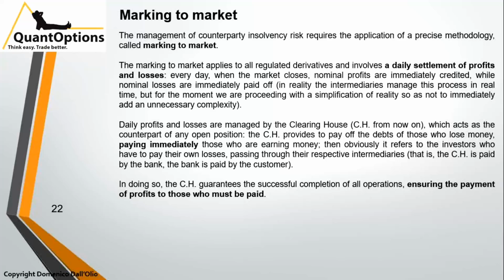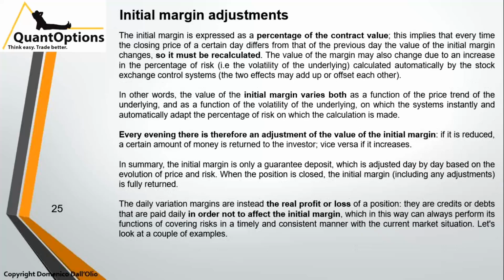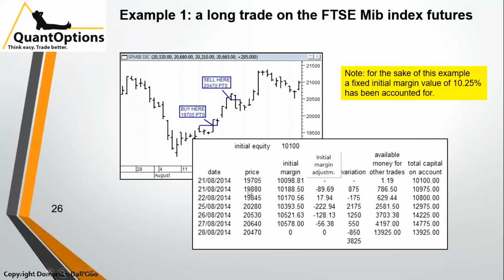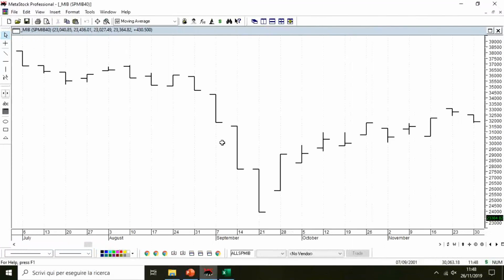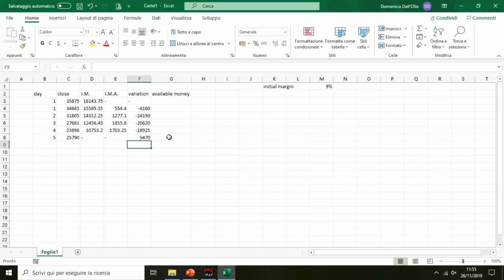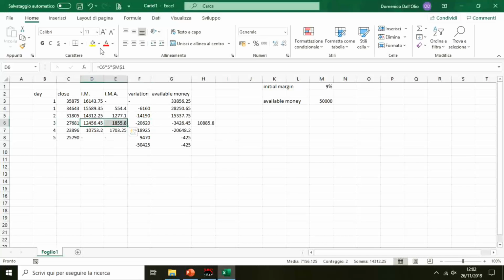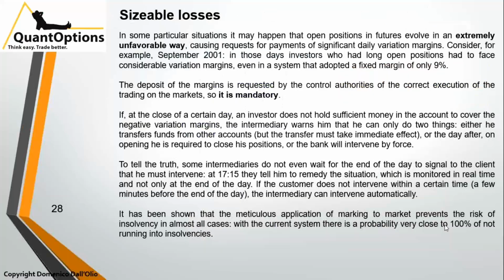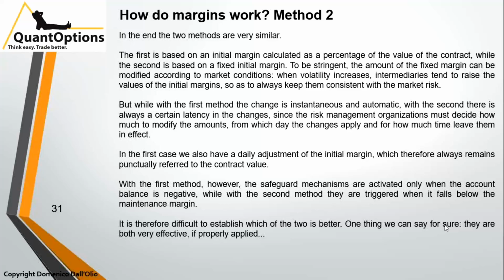Video 04 - Marking to market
In this video, we tackle the essential process of marking to market in futures trading, exploring how it operates under different methodologies. You’ll see a comparison of the approach used by certain Italian brokers versus the methodology commonly adopted internationally, including by Interactive Brokers. To bring these concepts to life, we’ll look at real data examples and dive into a case study on September 11, 2001, examining how this historic event served as an extreme stress test for the marking-to-market process. This session offers a detailed look at how marking to market works in practice and why these methodologies matter in volatile markets.